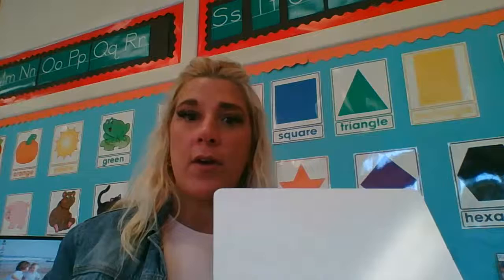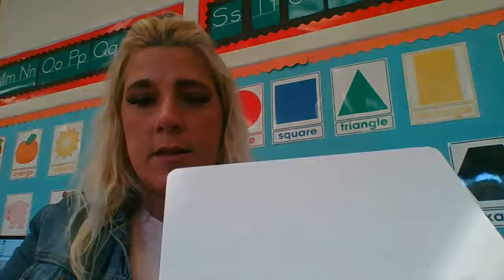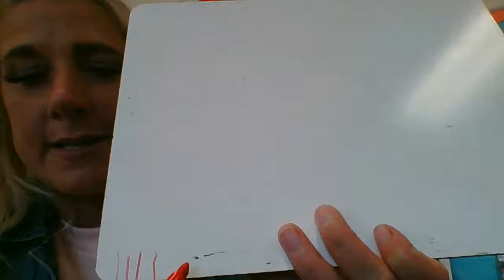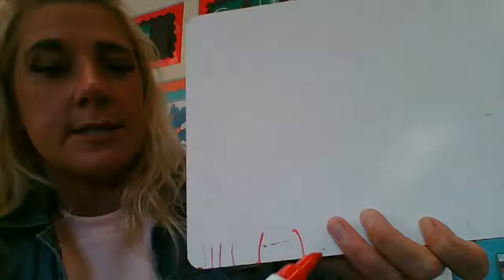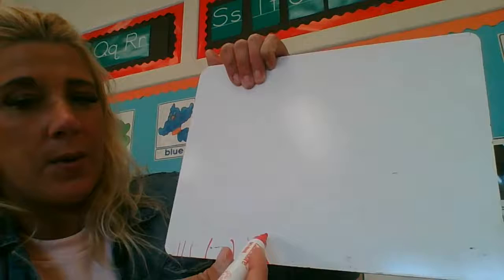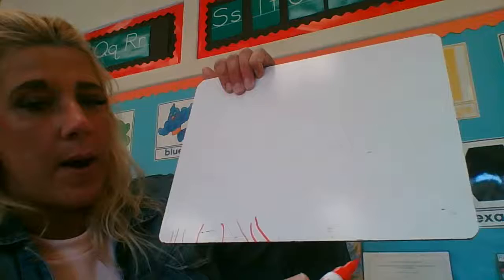Graphics Practice- grass on the ground